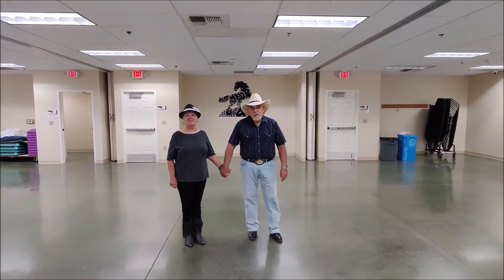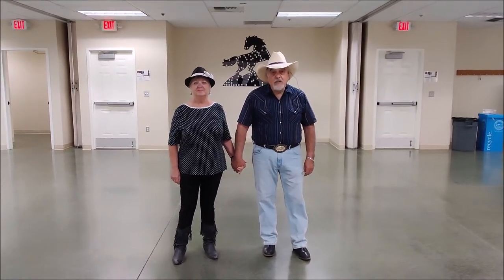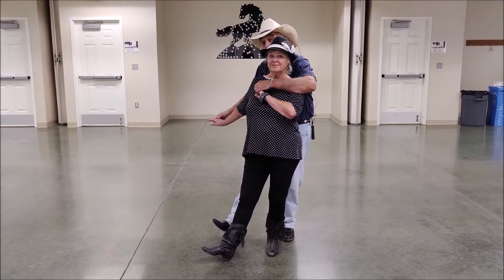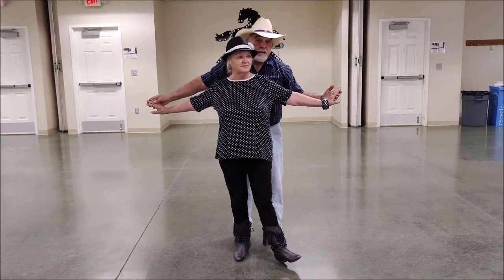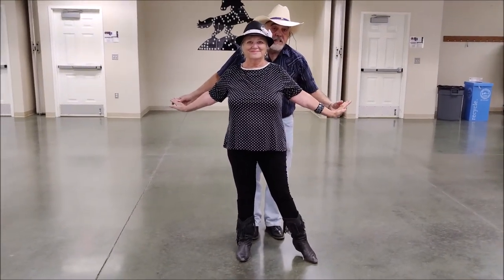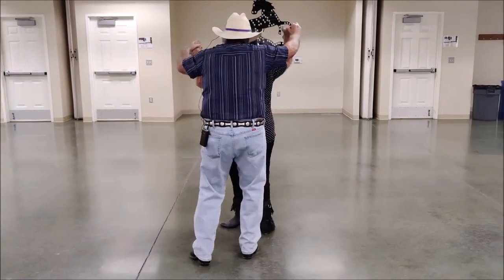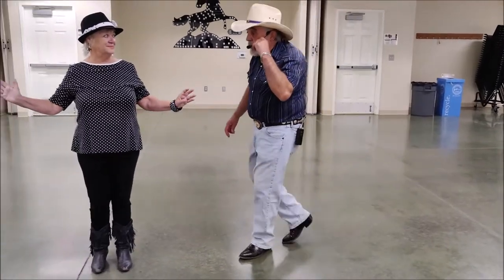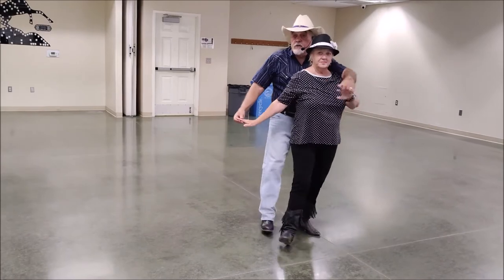Desperado Wrap Demo & Teaching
Great romantic partners dance.  This is the best version of this older dance yet.